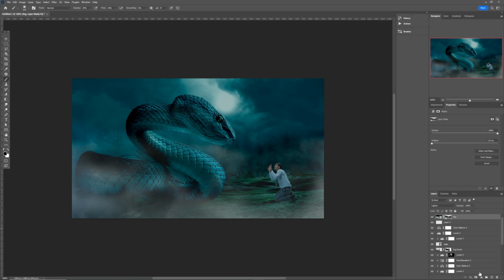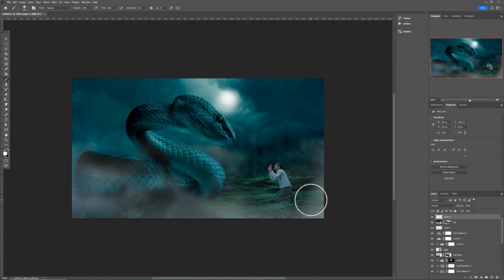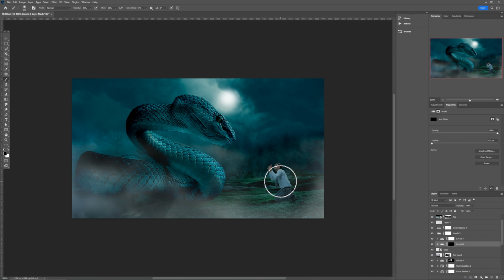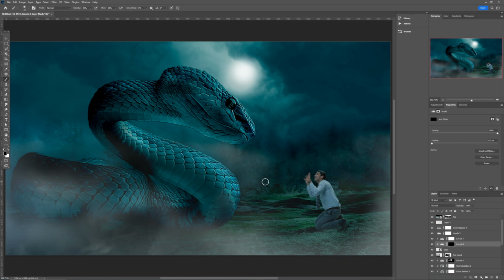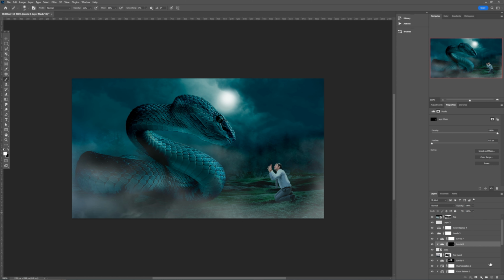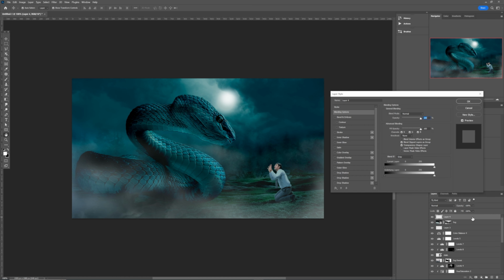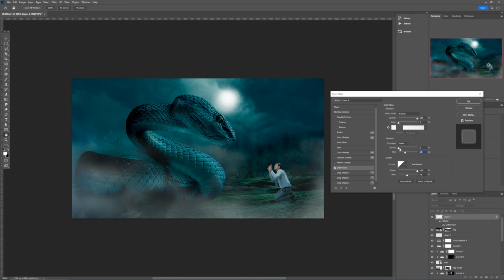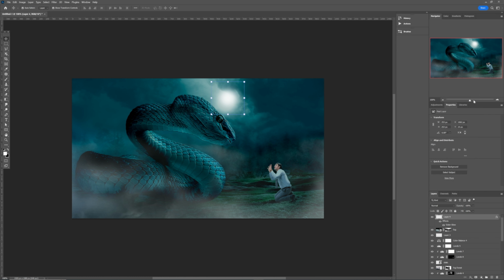Photo Manipulation Photoshop Tutorial For Beginners (Full Course) Class 8 The Moon Effect